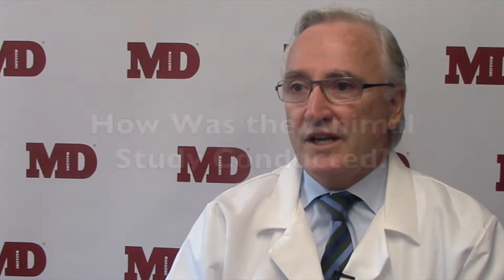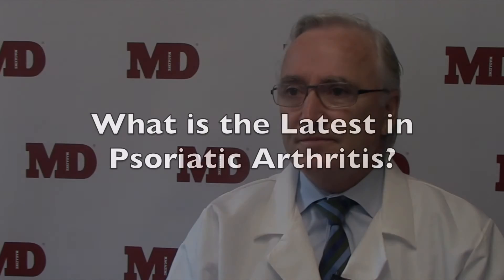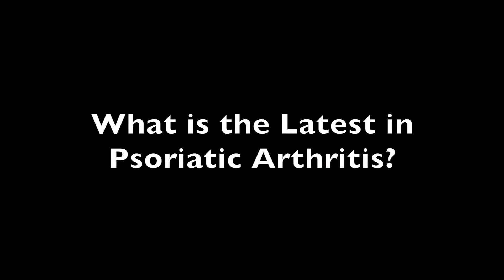Treatment for Plaque Psoriasis and Psoriatic Arthritis Continues to Make Strides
Patients with plaque psoriasis and psoriatic arthritis have seen their treatment options increase in recent years. Thanks to more research on the topic they could see even more options in the years to come.